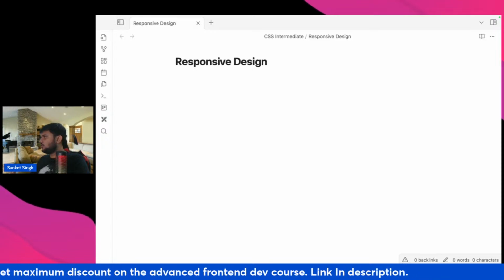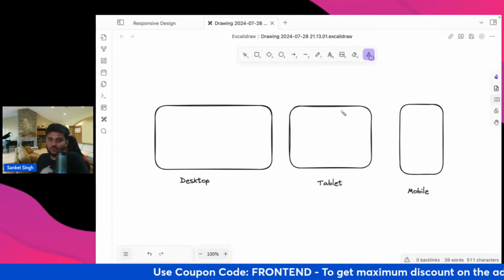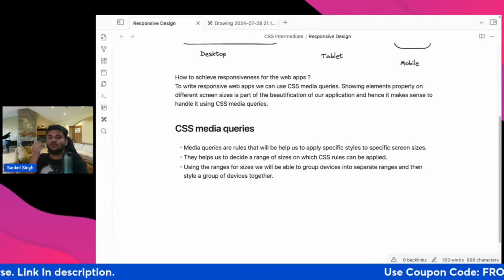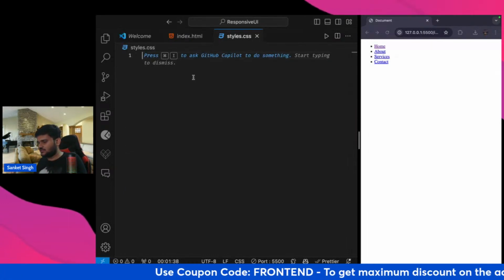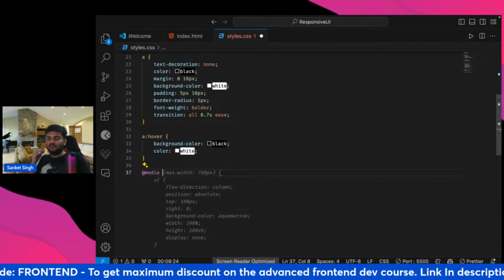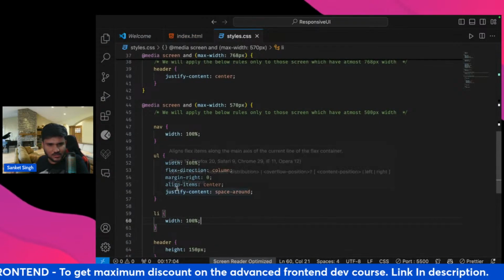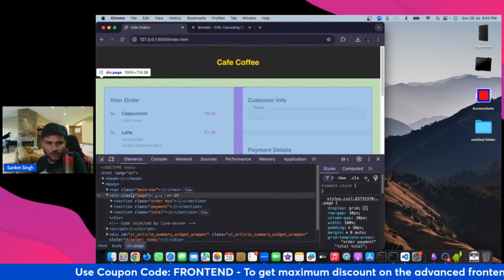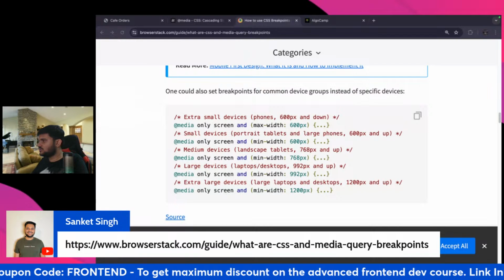How to make mobile responsive UI ?